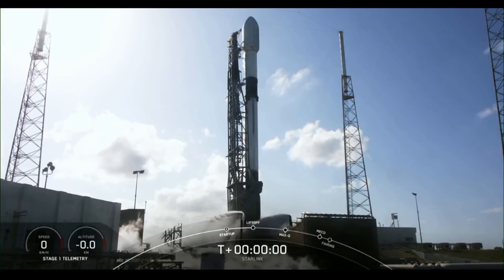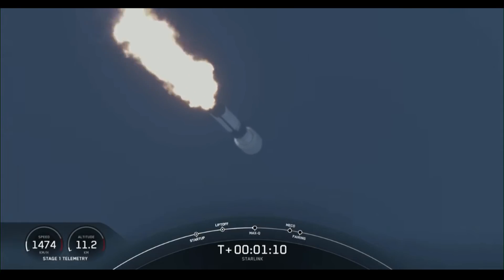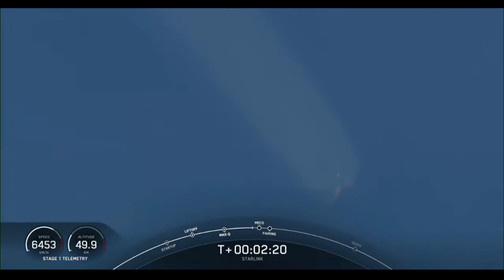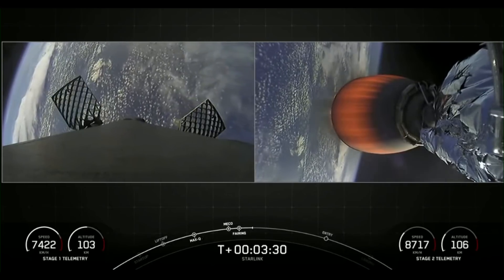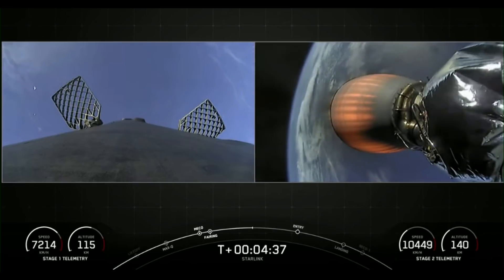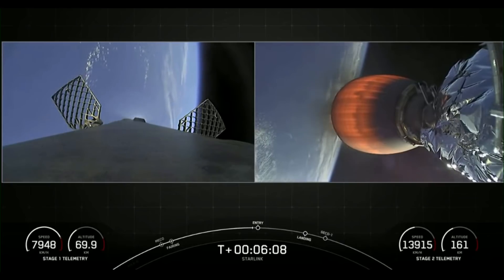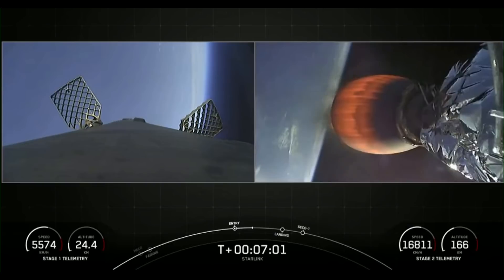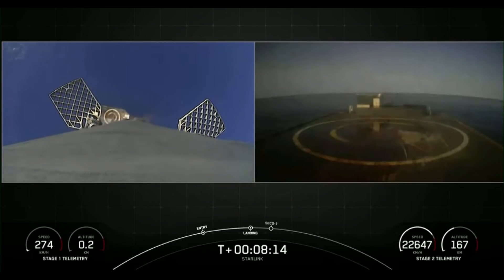SpaceX successfully launches 44th round of Starlink satellites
SpaceX launched another round of its Starlink internet satellites into orbit on Friday, just days after the Crew-4 heads to the International Space Station.